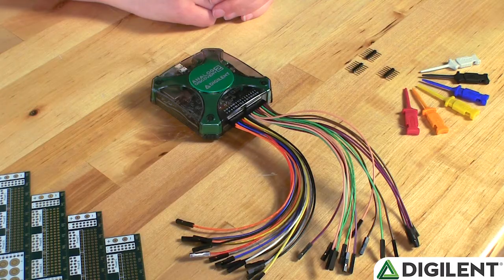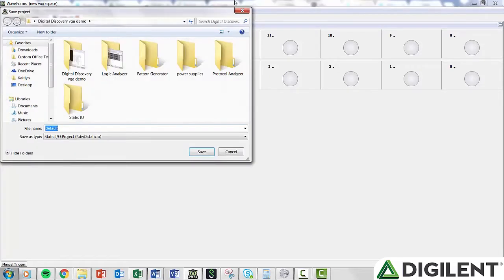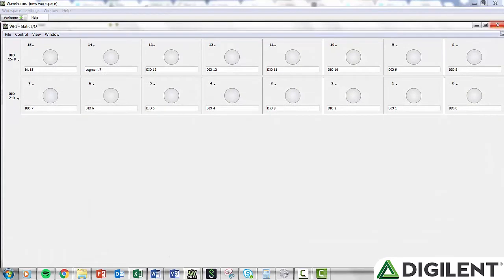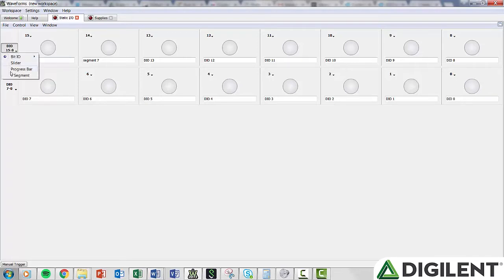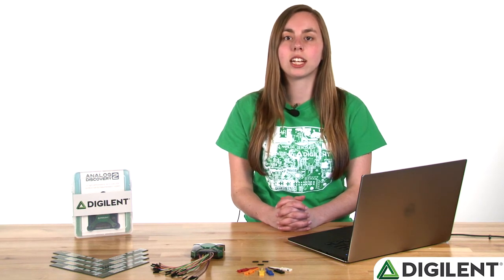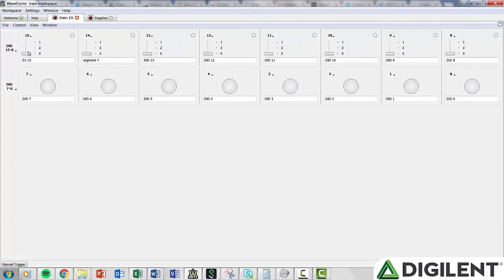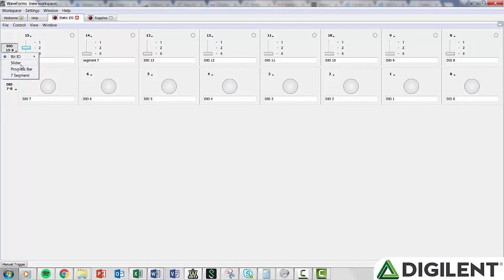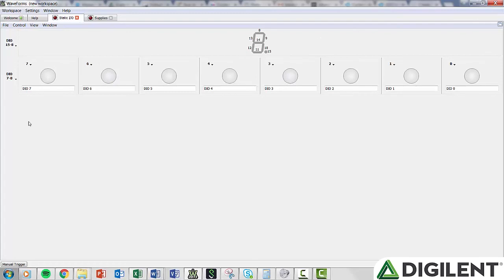Analog Discovery 2 QuickStart: Video 11 - Static I/O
Kaitlyn Franz walks through the Static I/O available in WaveForms2015.

PLEASE NOTE: some of the features in this video require the latest version of WaveForms 2015. This video was filmed using version 3.5.4.

Kaitlyn has also written several instructables which go over the same information that is covered in this video series, found

Kaitlyn has written a series of blog posts about the Analog Discovery 2 which can be found